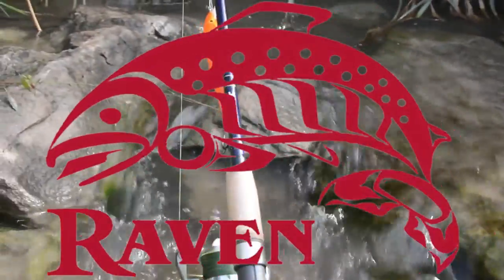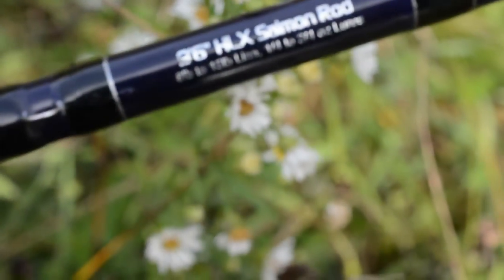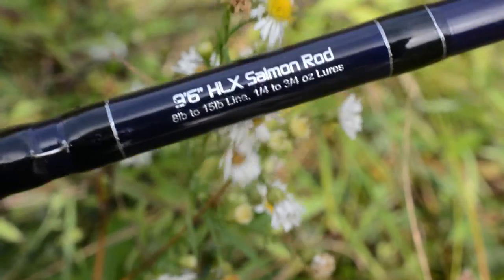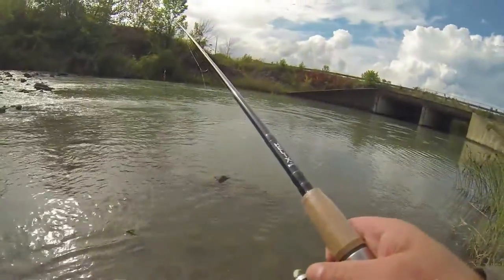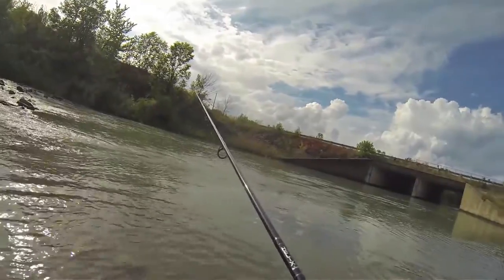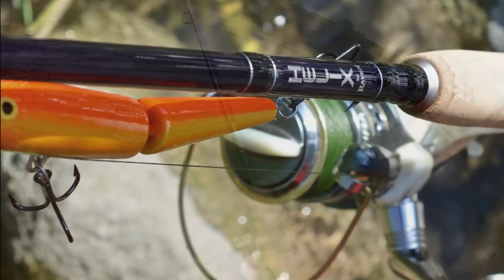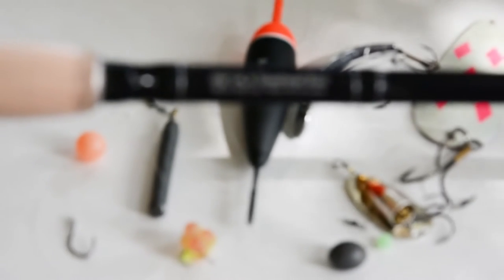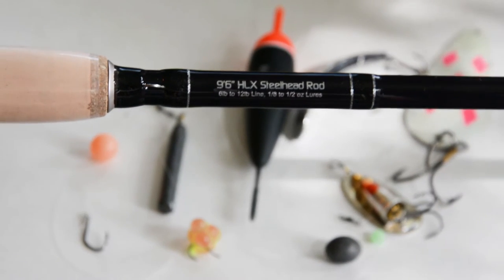RAVEN TACKLE HELIX RODS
Short video to announce the launch of our new HELIX SALMON and HELIX
STEELHEAD rods.